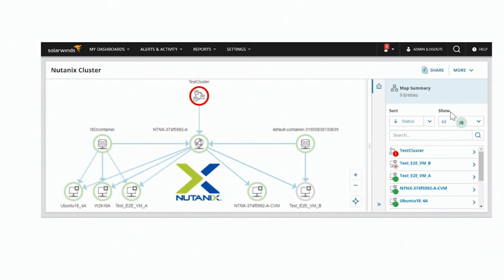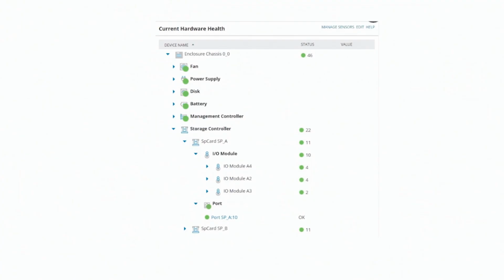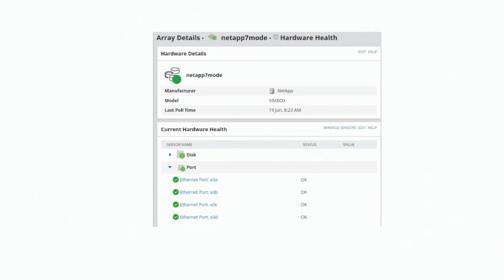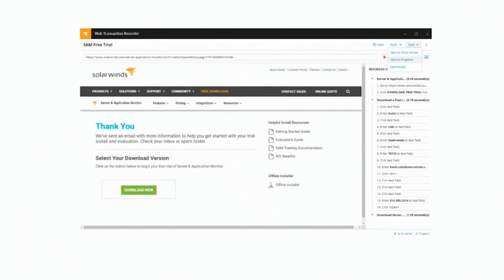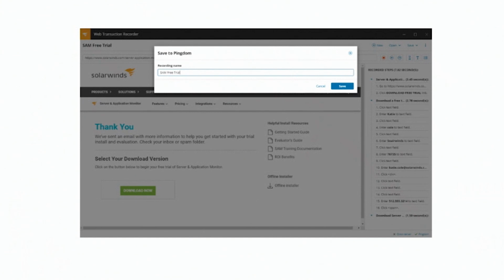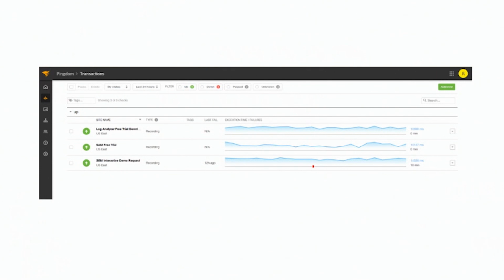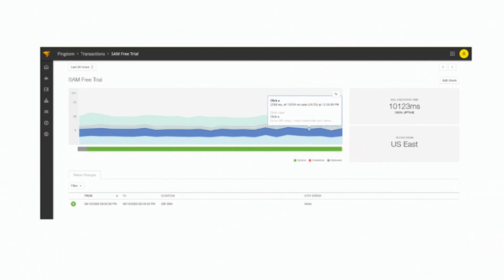SolarWinds Lab Bits: 2020.2 Systems Management Solution Updates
We know IT pros need support and monitoring tools to adapt to this ever-changing hybrid IT environment, without missing a beat. Join James Barnes, systems management product manager, and Patrick Hubbard, Head Geek, to hear about new functionality in the latest versions of our systems management solutions can help you do just that.